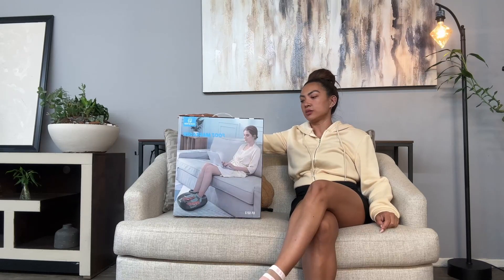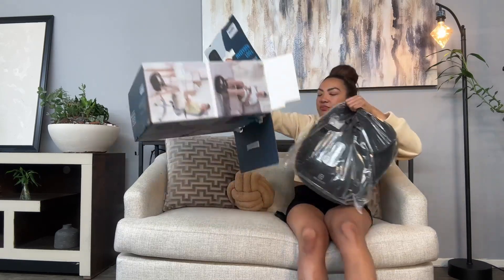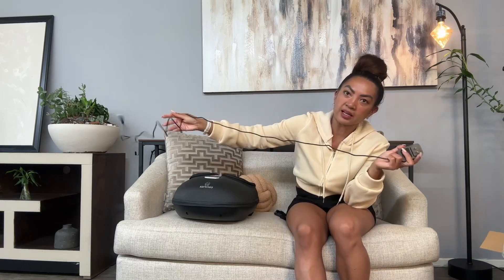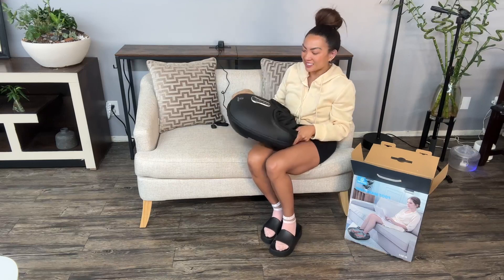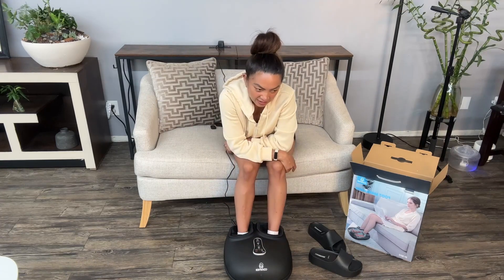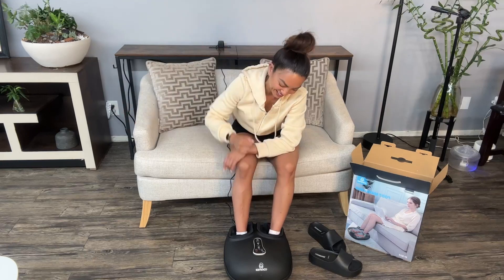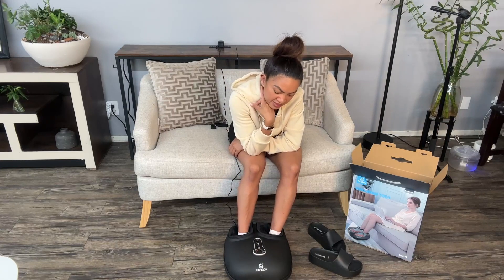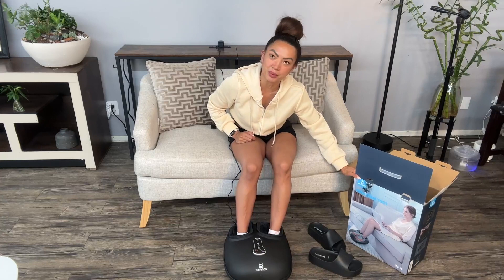The Must-Have Comfier Foot Massager for Ultimate Self-Care and Tranquility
💡 Perfect for anyone seeking ultimate relaxation and relief, this foot massager is a must-have self-care essential! Treat yourself or surprise a loved one with the gift of tranquility.

🎥: AVA'sMUSTHAVES

to learn more.